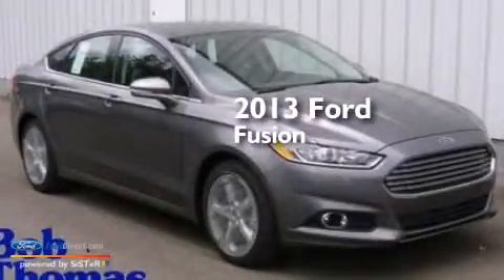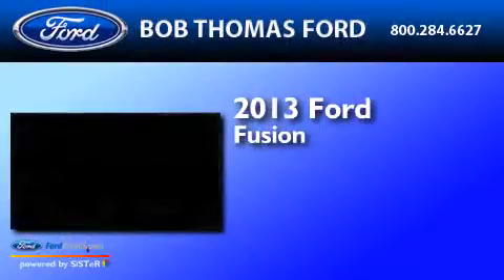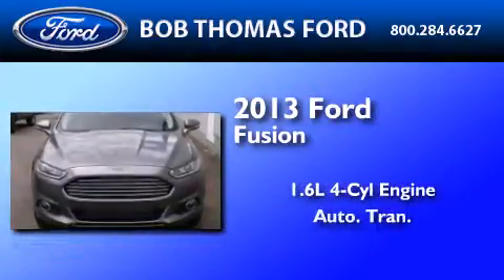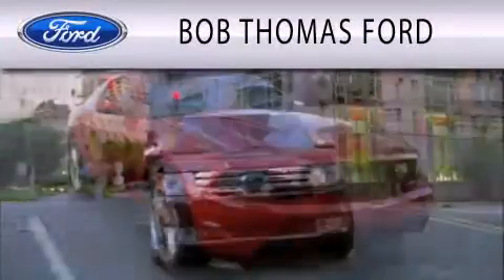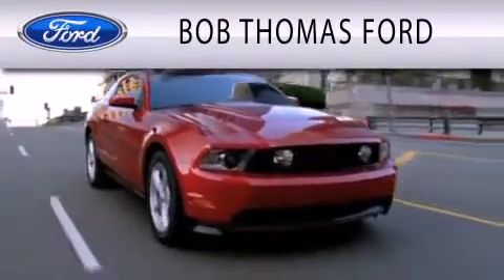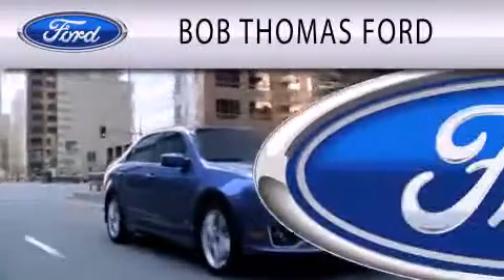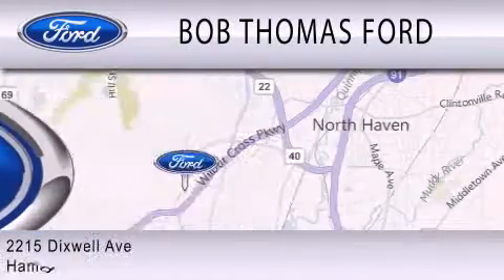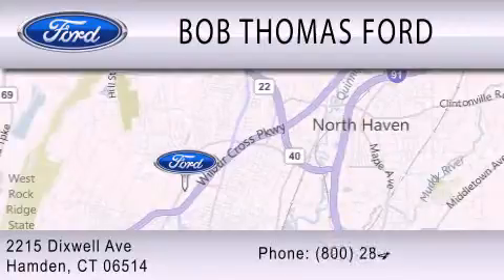2013 Ford Fusion Hamden CT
We've been honored to serve the Hamden CT area , we promise that your experience at our dealership will exceed your expectations ! Year : 2013 Make : Ford Model : Fusion Engine : 1.6L I4 16V GDI DOHC TURBO Trans . : 6-SPEED AUTOMATIC Exterior : STERLING GRAY METALLIC Miles : 2 Interior : CHARCOAL BLACK Stock : 3313 Bob Thomas Ford Inc. Dixwell Ave Hamden , CT 06514